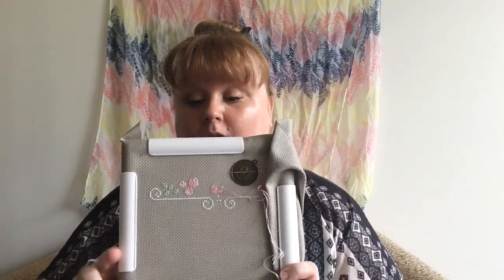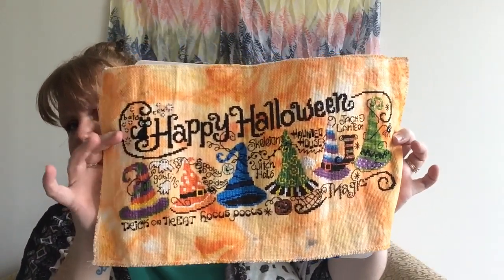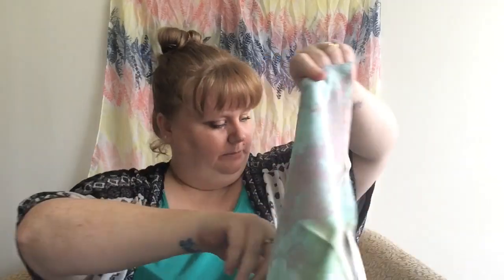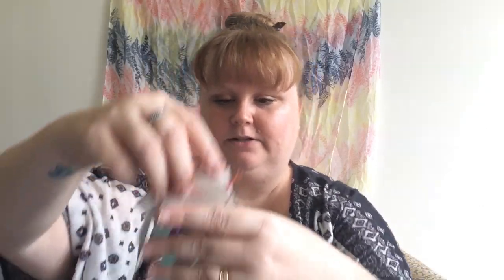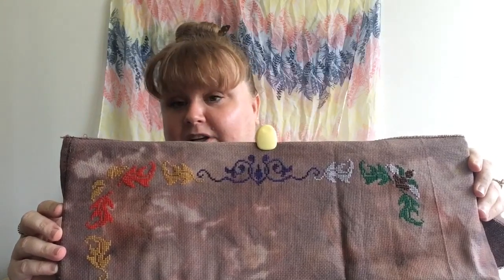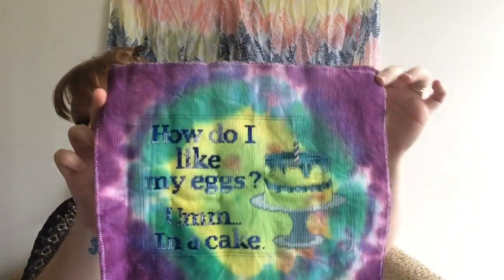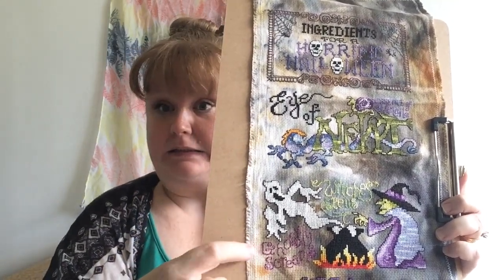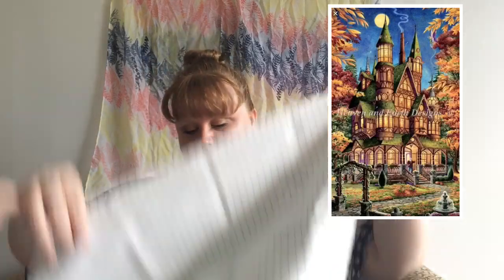Flosstube 3 WIP Parade, Throne of Glass, and Chasing Waterfalls